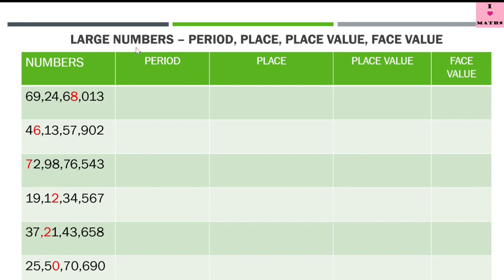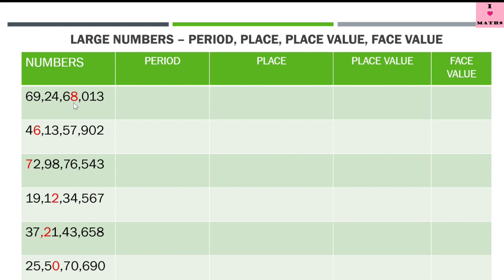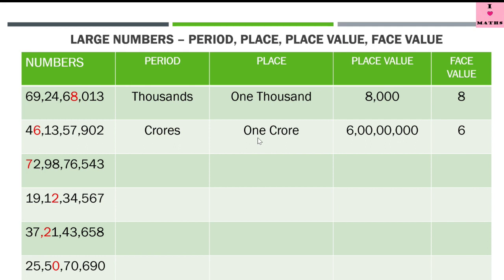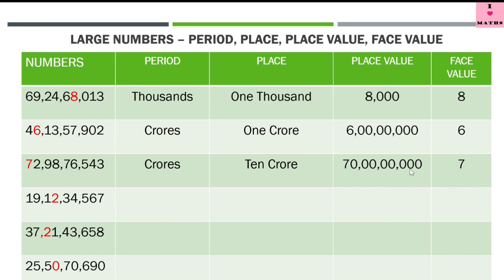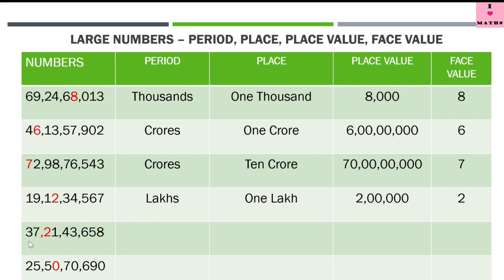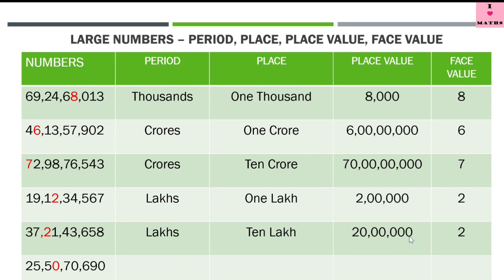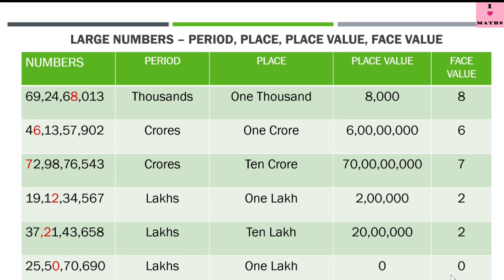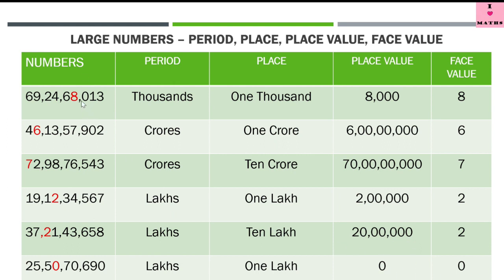Maths Class 5 Lesson 1 Lecture 13 Period, Place, Place Value, Face Value CBSE Math Magic Monica Chad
This video covers Lecture 13 of Lesson 1 Period, Place, Place Value and Face Value for Class 5 book Math Magic